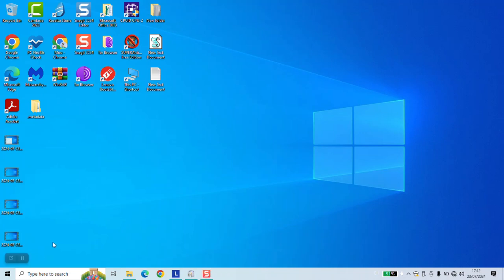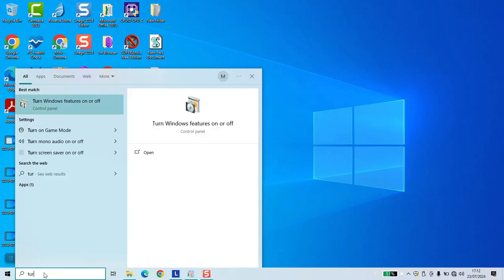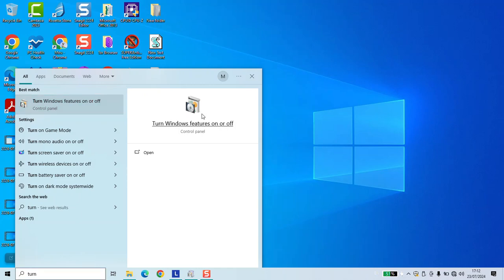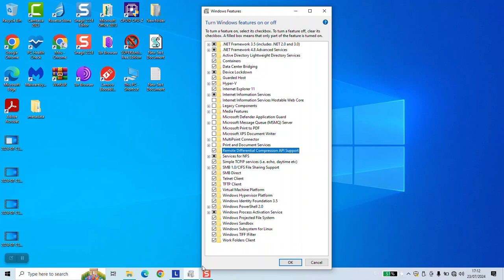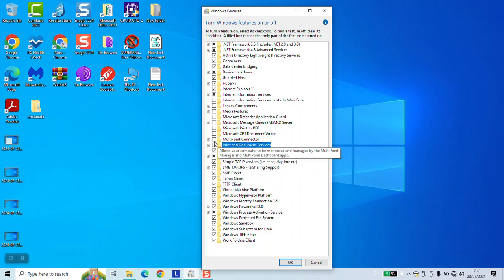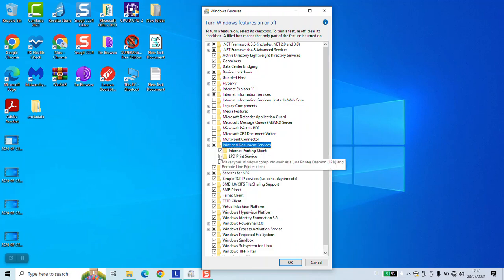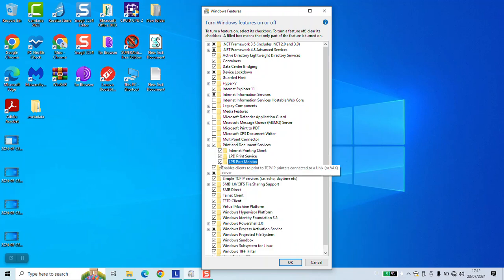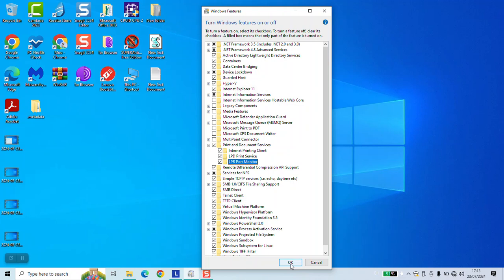How to turn on print and document services in windows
Learn how to easily activate Print and Document Services on your Windows computer with this straightforward guide. Follow these simple steps to get your printing and document management up and running in no time.